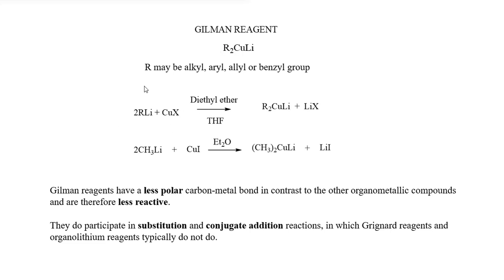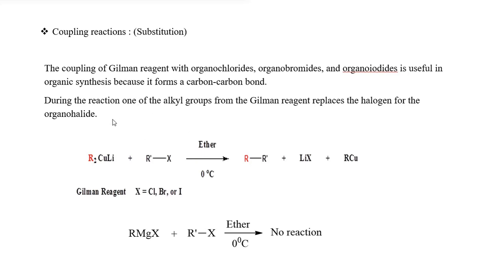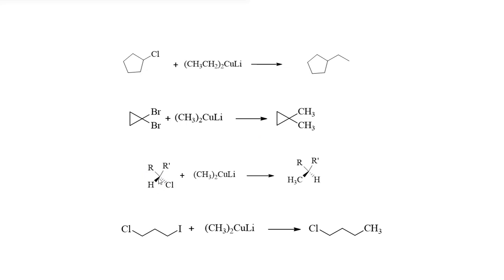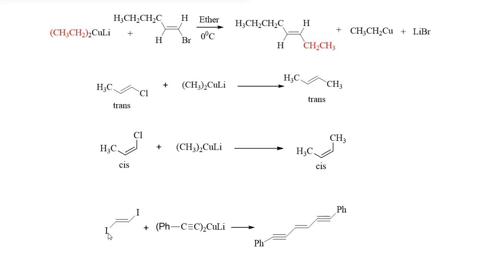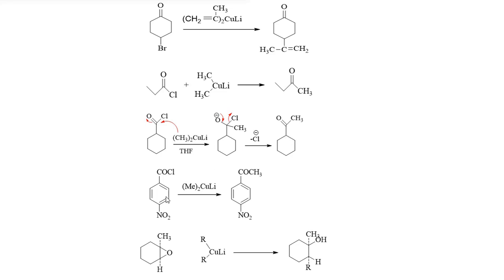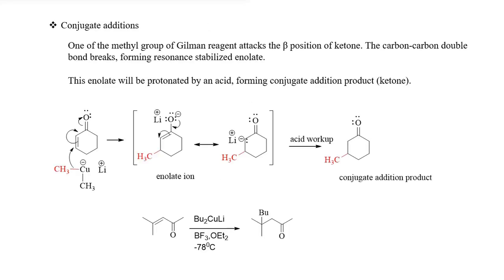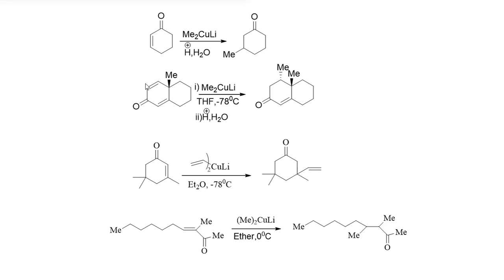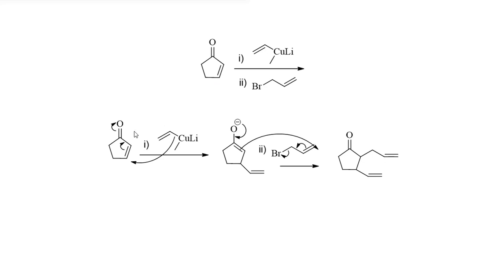GILMAN REAGENT(ORGANO CUPRATE)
This video explains the important applications of Gilman reagent (Organo cuprates) in synthetic organic chemistry